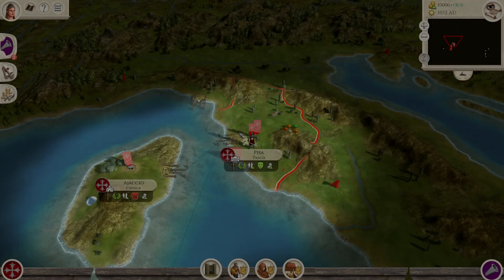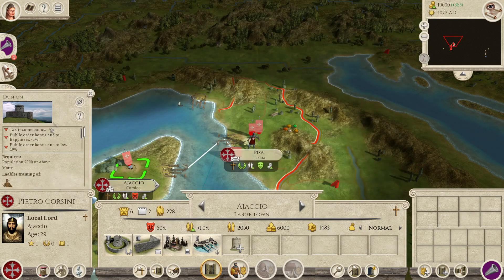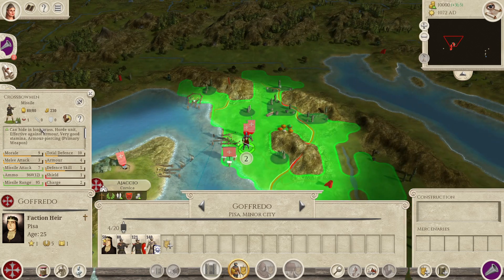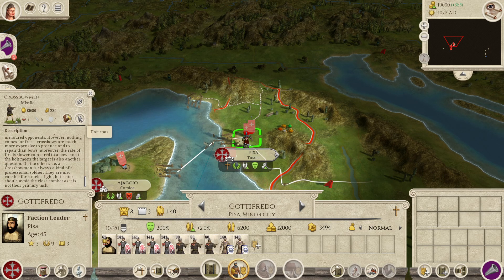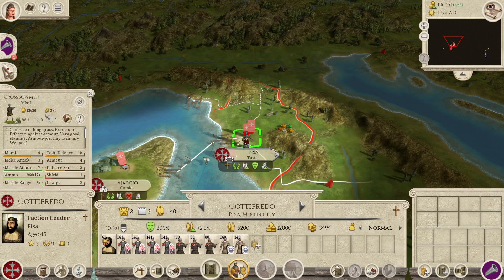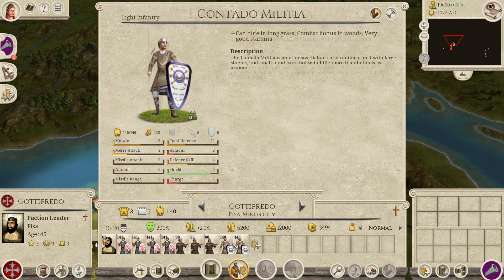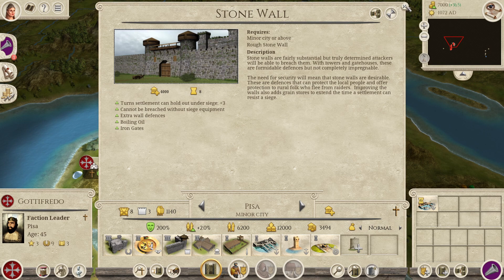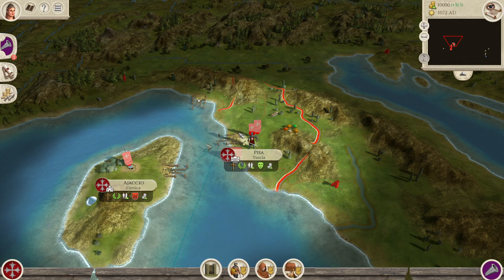The Biggest UI Improvement in Rome Remastered Patch 2.0.4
In this video, I talk about the UI improvement that is the most important for me personally in the latest patch 2.0.4 for Total War Rome Remastered.